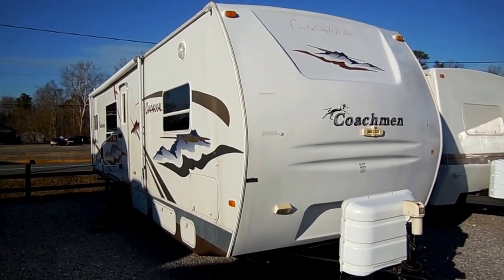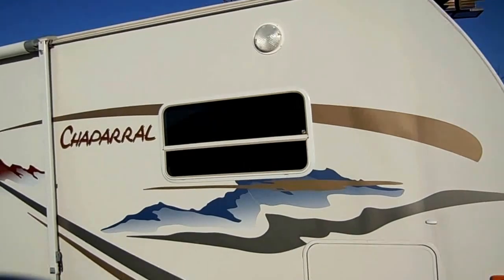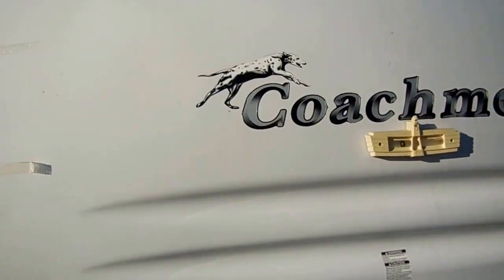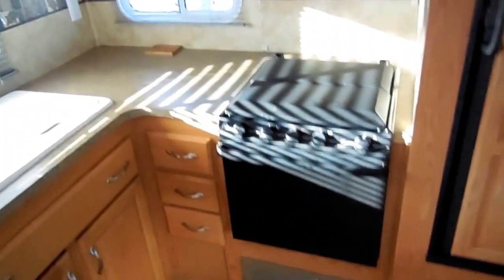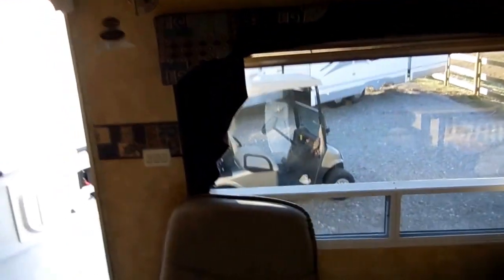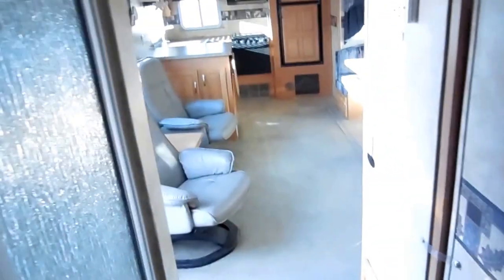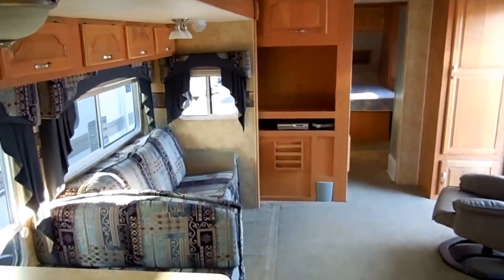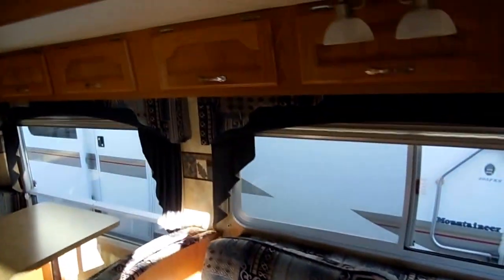SOLD! 2006 Coachmen Chaparral 292 RKS with Slide Out, Rear Kitchen , Clean !! $13,900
Very clean four seasons Coachmen Chaparral with Slide Out, In 2006 if you wanted to buy the best equipped and most expensive new travel trailer that Coachmen makes tan this is the camper you would have purchased . Full 6 sided aluminum cage   ( not wooden frame or 4 sided aluminum frame like other Coachmen's ) ., Full fiberglass exterior ,Four Seasons, Outside Shower, Power Slide Out, Stabilizer Jacks, Power Tongue Jack , Upgrade outside lighting and more.

 The interior looks like new, No smoke or pet odors and we will show you everything works great  Roomy rear kitchen with lots of cabinet and drawer space, All appliances included, CD stereo with surround sound, Upgrade hardwood cabinets, Middle lounge , queen sized pull out sleeper sofa, table booth makes bed, twin rocker / recliners, Upgrade day / night shades in all the windows, Entertainment center, Walk thru bathroom with upgrade glassed in shower and skylight, Private water closet with upgrade china RV toilet, Front bedroom with queen island bed, This camper weighs 7400 pounds and sleeps 6 .